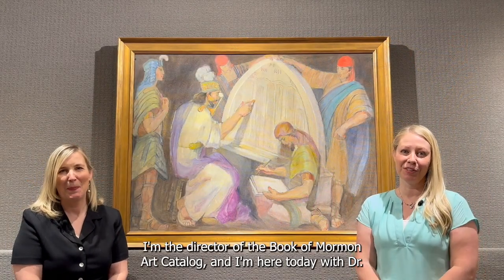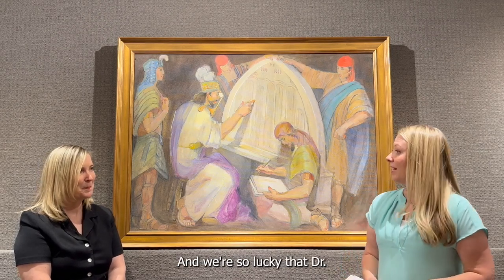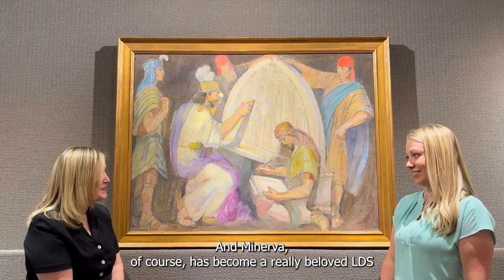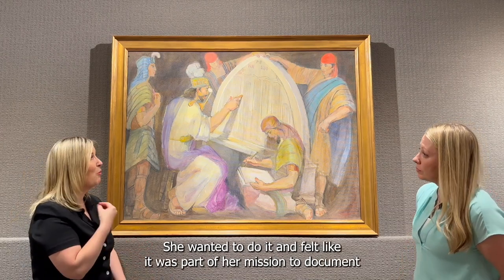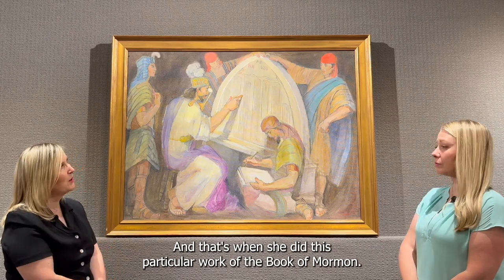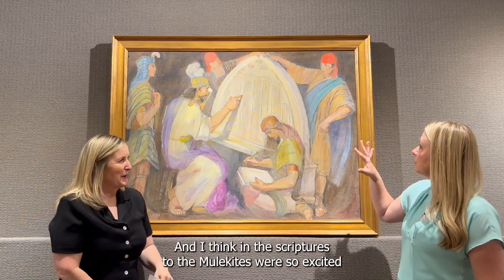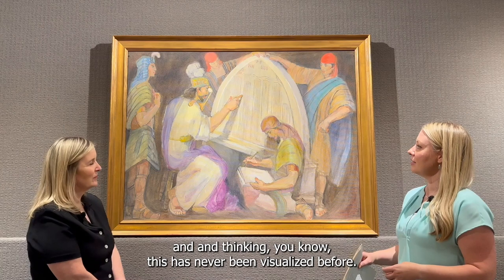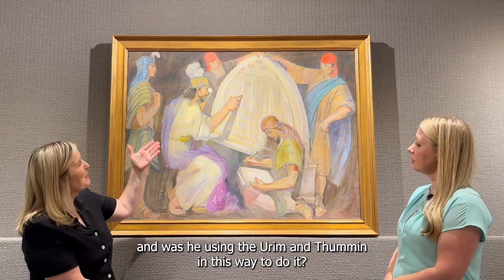BEHOLD: Episode 16 (Enos-Words of Mormon)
Janalee Emmer, Director of the Museum of Art at Brigham Young University, joins Jenny Champoux, Director of the Book of Mormon Art Catalog, to discuss "Mosiah Interprets the Jaredite Stone" by Minerva Teichert. This episode complements week 16 (Enos-Words of Mormon) of the 2024 "Come, Follow Me" Book of Mormon curriculum.